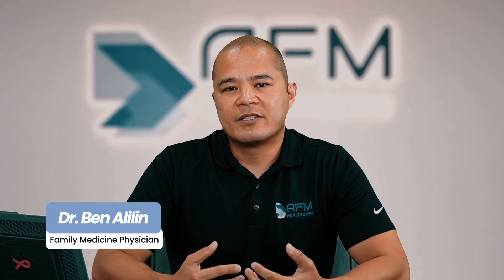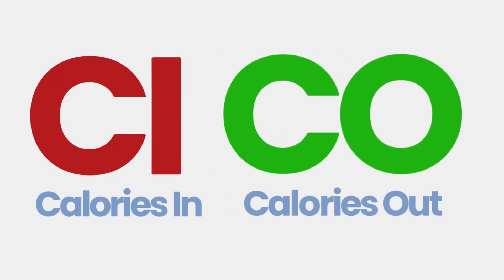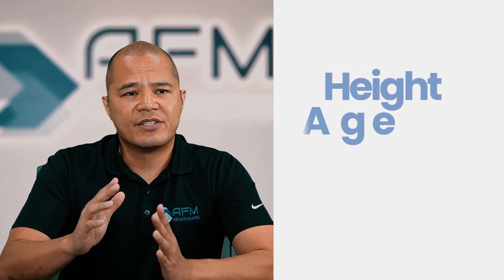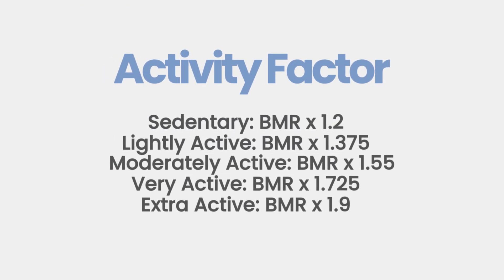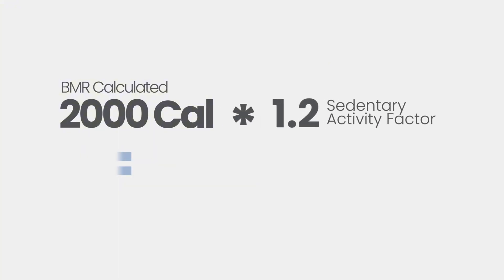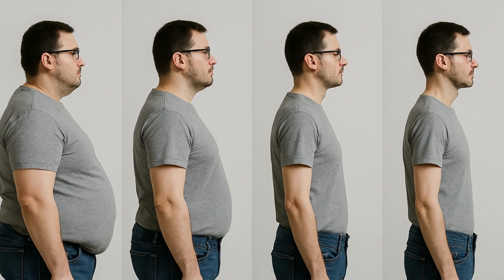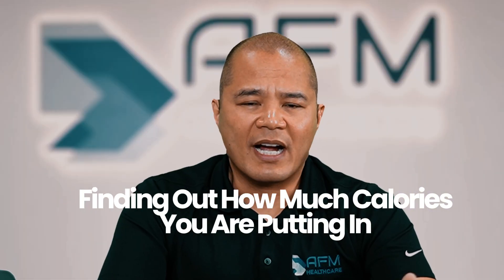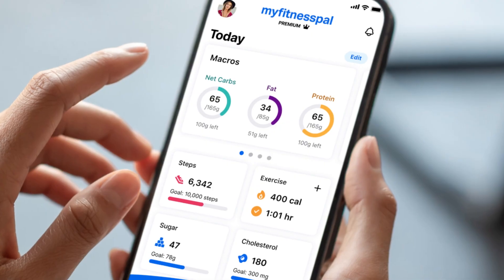The Real Reason You’re Not Losing Weight (And How to Fix It)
🚀 Book your personalized consultation with our expert medical team at AFM Healthcare TODAY. Spots are limited - don't wait to transform your life.  👉Visit: afmhealthcare.com to schedule your health assessment.

You’re probably going about weight loss the wrong way.
If you've tried every diet, cut carbs, fasted, or done endless cardio and still aren’t seeing results… this video is for you.

Dr. Ben reveals the truth about how fat loss actually works—and why most people fail because they skip the most important first step: understanding how many calories your body burns daily (your TDEE) and how to create a sustainable calorie deficit.

In this video, you’ll learn:
✅ How to calculate your exact calorie needs using the Mifflin-St Jeor formula
✅ The difference between your Basal Metabolic Rate (BMR) and TDEE
✅ How to set up a 500-calorie deficit to lose 1 pound per week (safely and sustainably)
✅ The role of consistency, food tracking apps like MyFitnessPal, and how to build fat-loss awareness
✅ Why losing weight too fast backfires—and what to do instead

This isn’t about trends. It’s about facts, formulas, and finally getting the results you deserve. Whether you're just starting or hitting a plateau, this video will give you a science-based roadmap to fat loss that actually works.